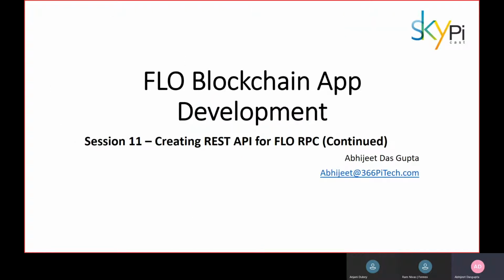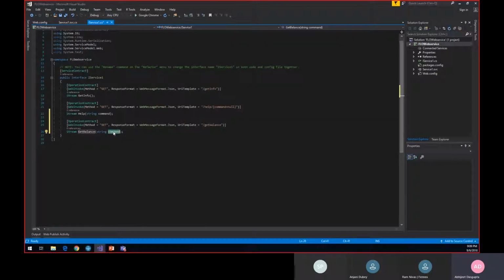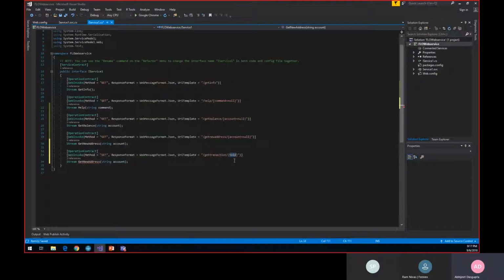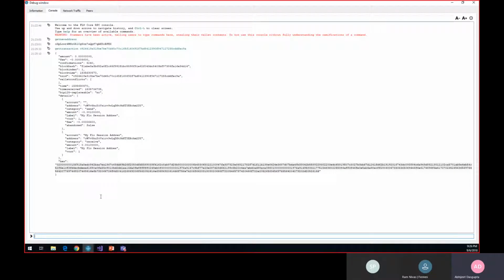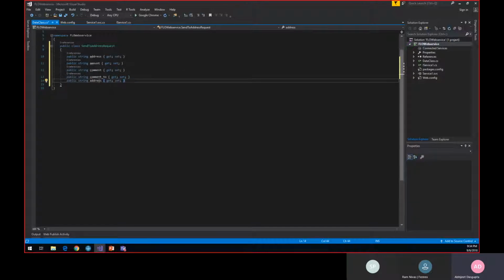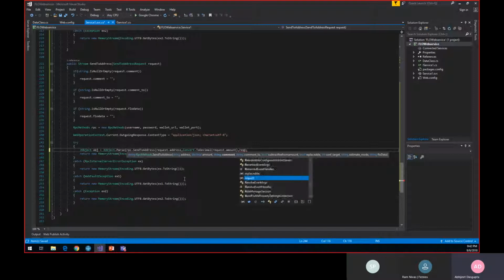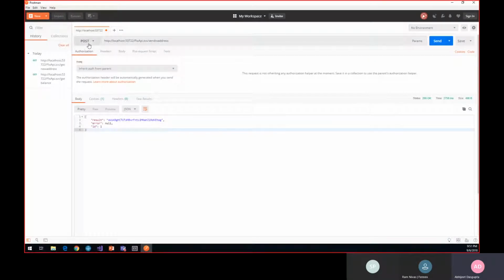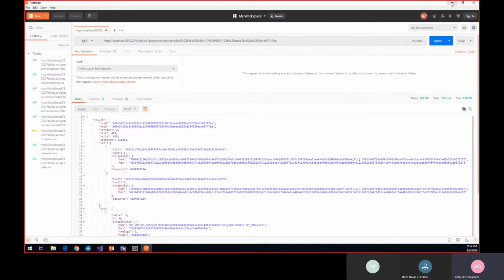SkyPiCast - FLO Blockchain Sessions and Hands On App Development : Session - 11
FLO Blockchain App development session using C# as part of SkyPiCast (A 366PI Tech initiative). This will be a series of 16 one hour sessions taking you through the basics of Blockchain as a technology, FLO Blockchain, FLO C# SDK and API and developing apps on FLO.

In this session, we will continue developing our REST API for the JSON-RPC of FLO using the C# SDK that we started in our previous session.